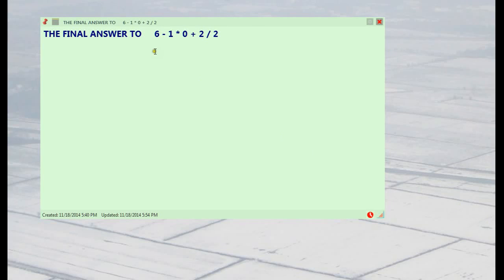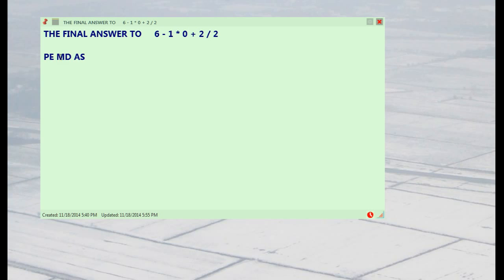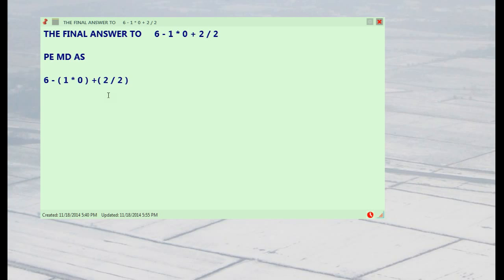6-1* 0+2/2 = CORRECT ANSWER EXPLAINED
The embarrassing question 6-1* 0+2/2 = explanation why the answer is 7 according to BEDMAS/PEDMAS rules.